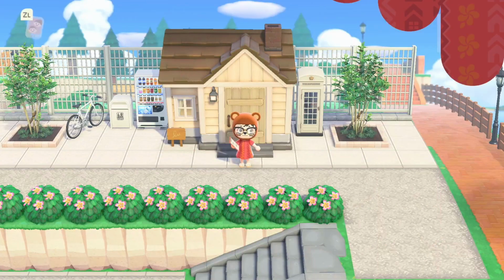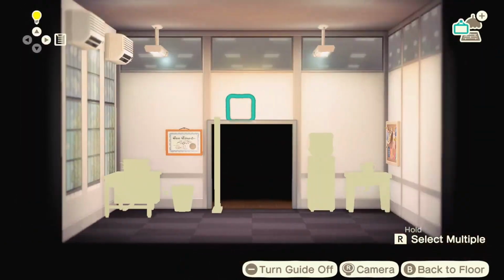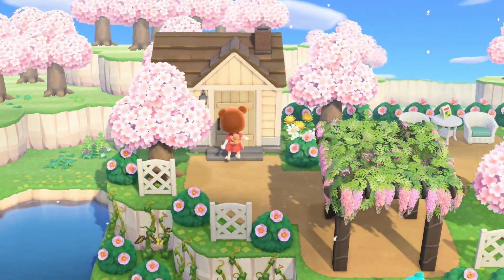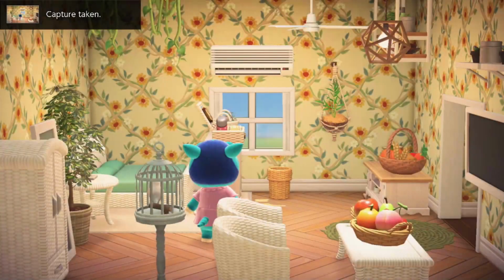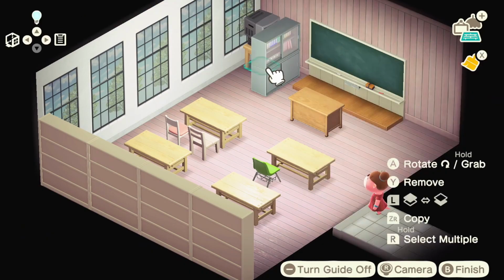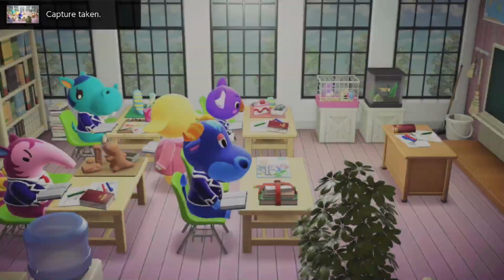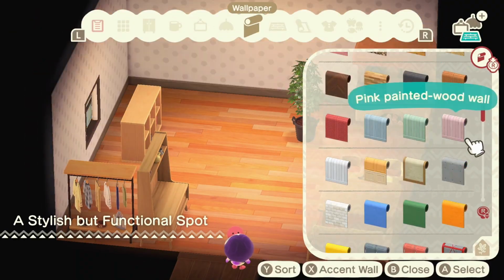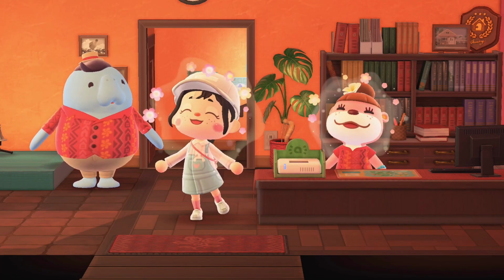i made the cutest lil classroom! || happy home paradise: episode two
Hello! Welcome to episode two of our ~ happy home paradise journey ~. In this video, I designed vacation homes for Syndey, Bertha, Gloria, and also decorated the island's school!

00:00 intro
00:29 sydney's office
04:04 bertha's basket room
07:22 school
11:39 gloria's home
15:04 outro - thanks for watching!

✦ SOCIALS ✦
(if you want to follow for ac-related content, it'll be here!)
(i save a lot of acnh inspiration here!)

✦ MUSIC ✦
Animal Crossing - Bubblegum K.K. [Remix] by @qumumusic